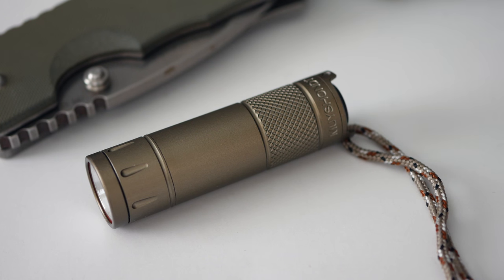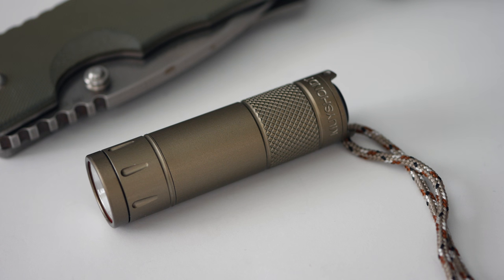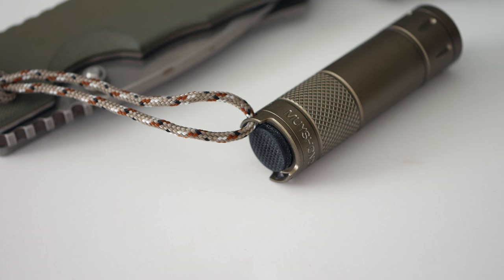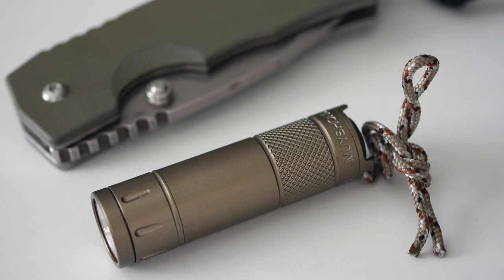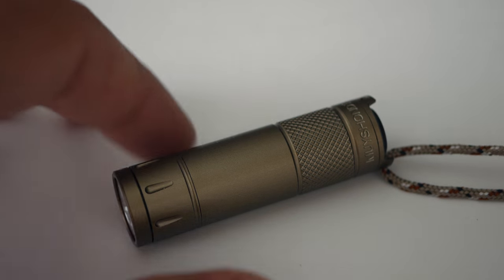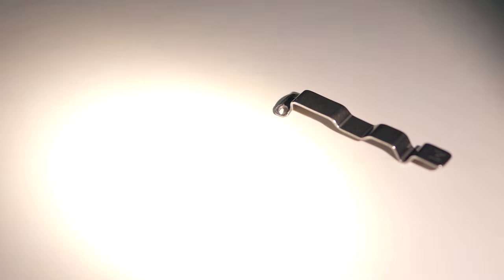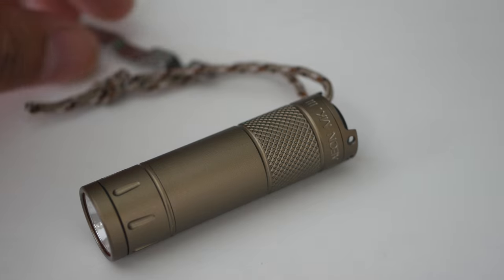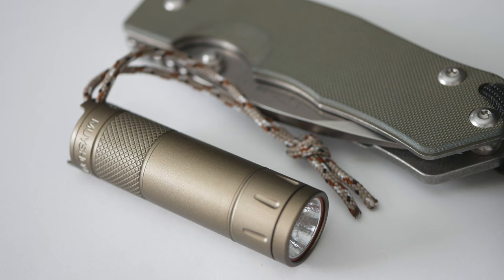Muyshondt Aeon Mk. III